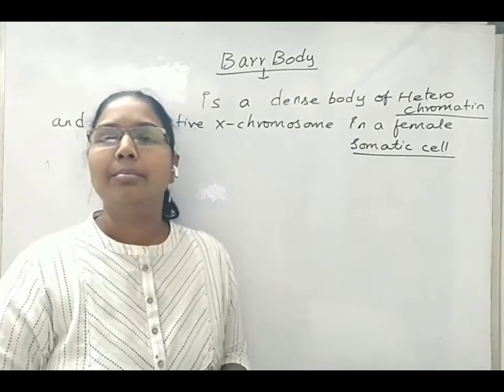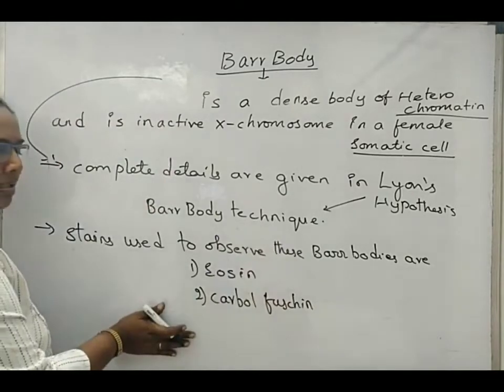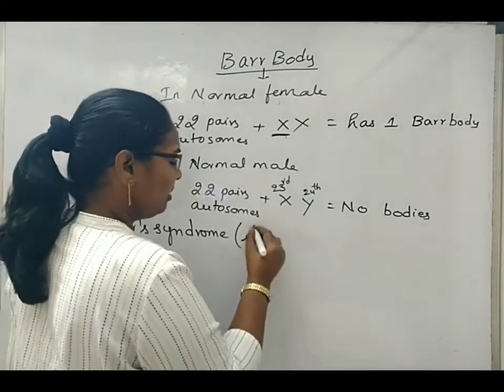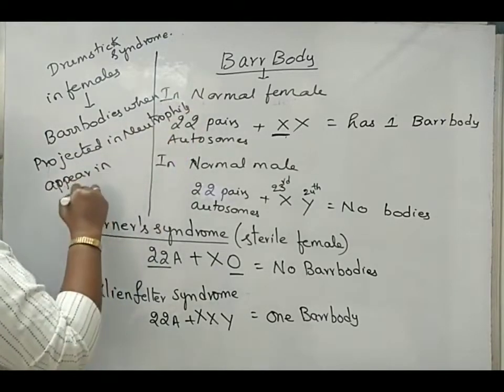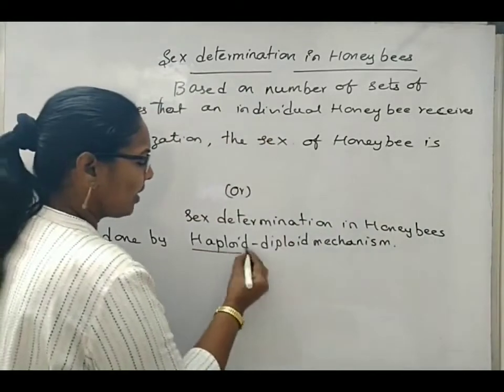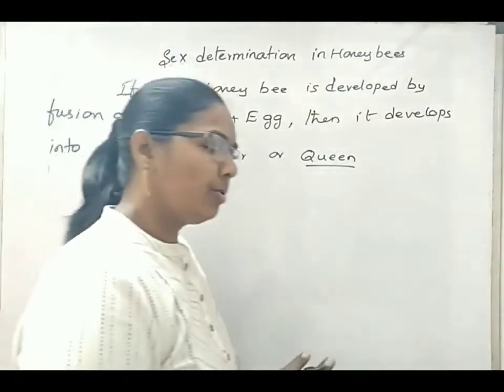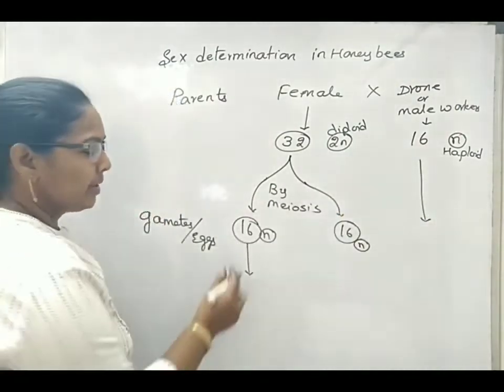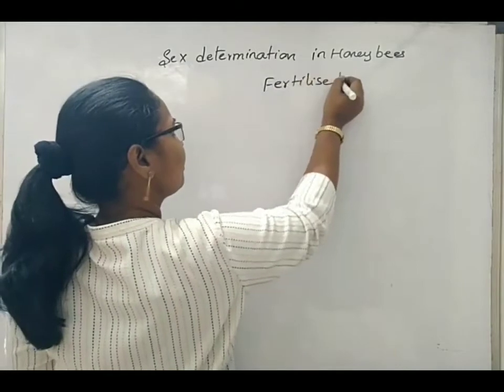Barr Bodies ,Part -14